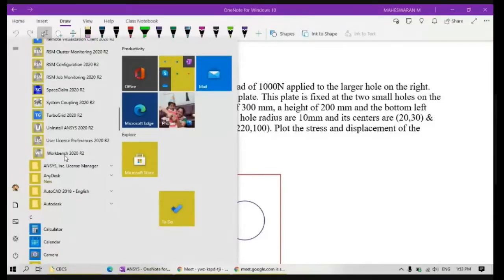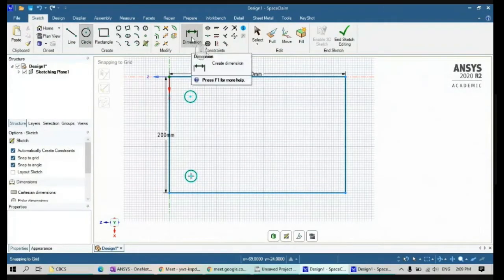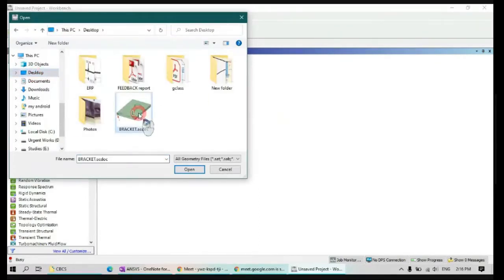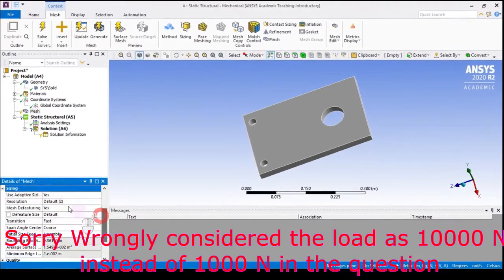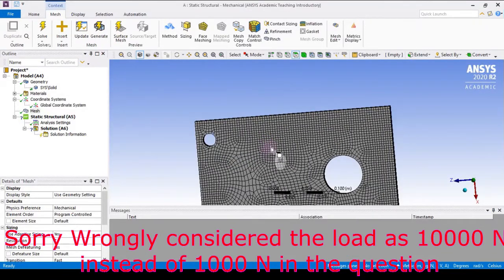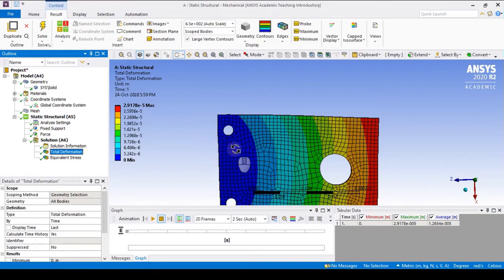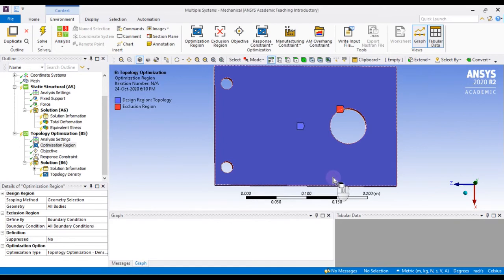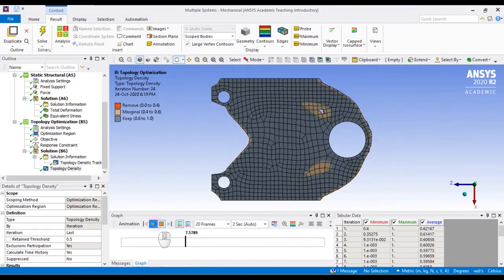Topology optimization of rectangular bracket in ANSYS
Part - 1 Tutorial to understand and analyze topology optimization of a rectangular bracket

1:35 Geometry creation in space claim
10:30 Introduction to Mechanical Model
15:11 Meshing the geometry
20:30 Applying Boundary conditions
25:20 Solution
27:55 Topology optimization